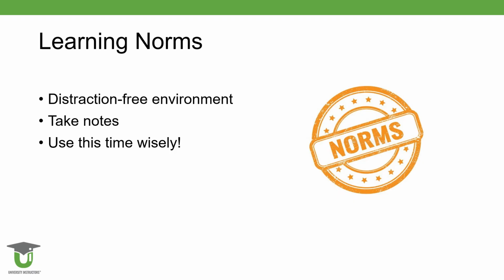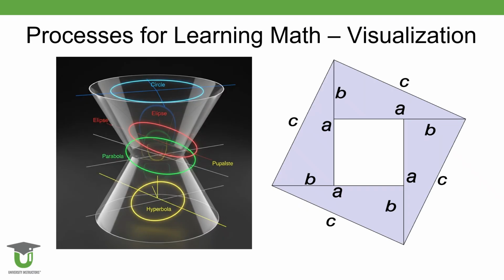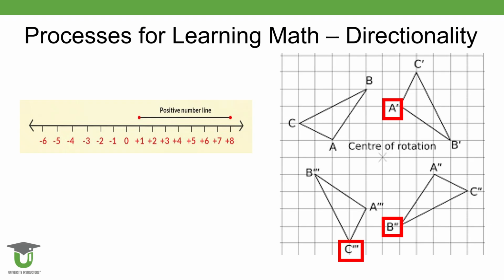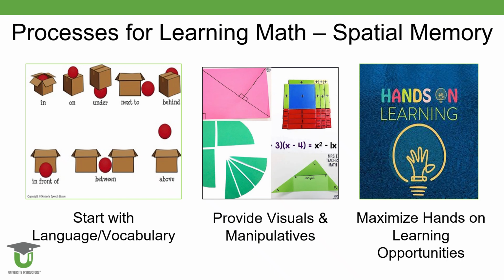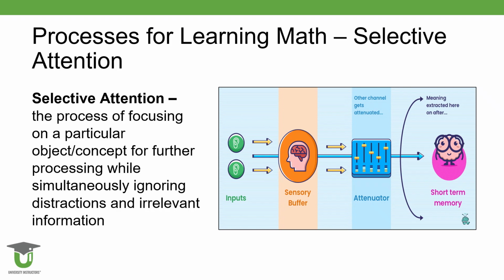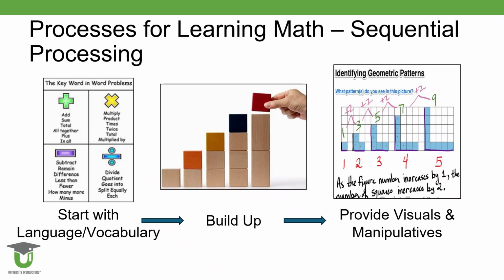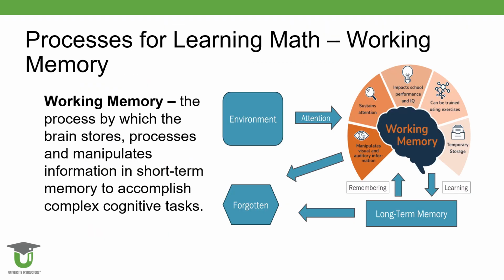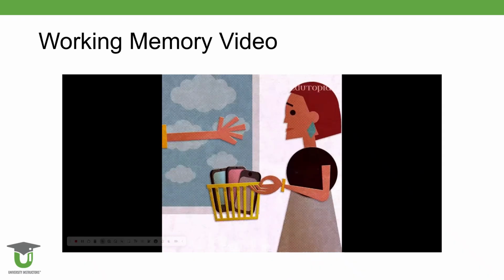Understanding How Students Learn Math Parts 2 and 3 (Secondary, 2025)